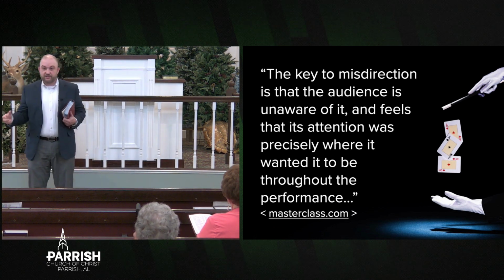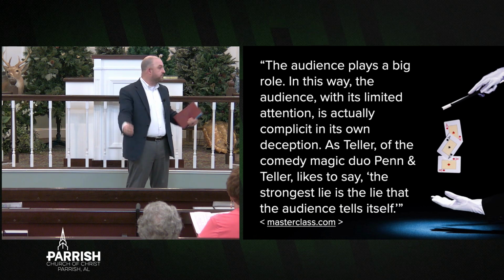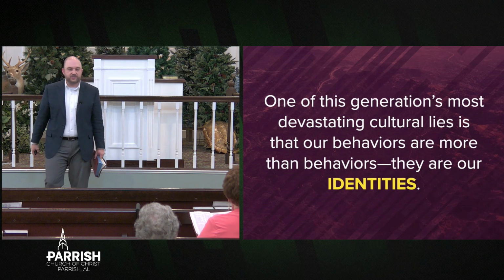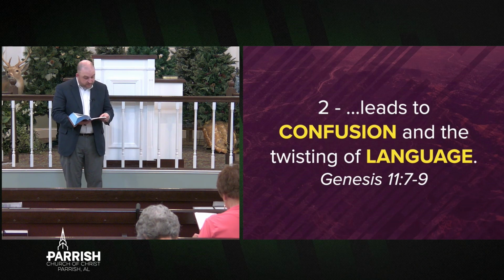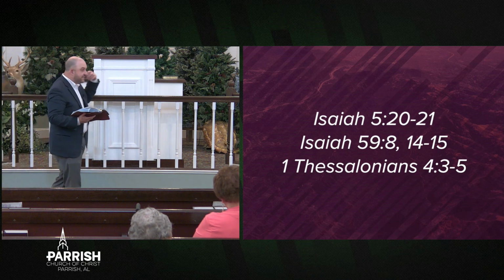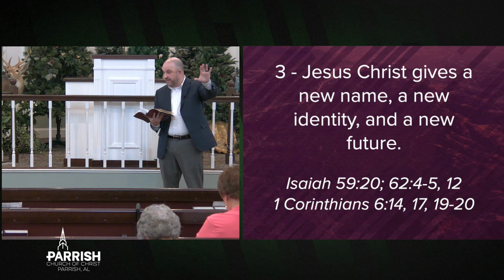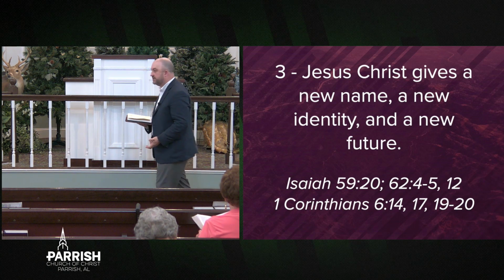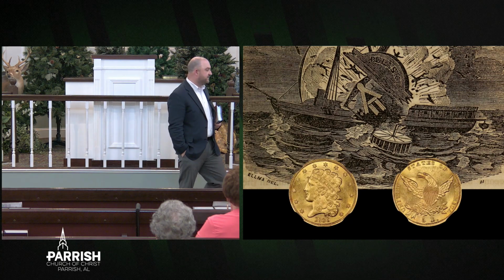PM Sermon - Misdirection of Identity & Language (Genesis 11; Isaiah 5, 59; 1 Corinthians 6)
PM Sermon - Misdirection of Identity & Language (Genesis 11; Isaiah 5, 59; 1 Corinthians 6) (July 9, 2023)